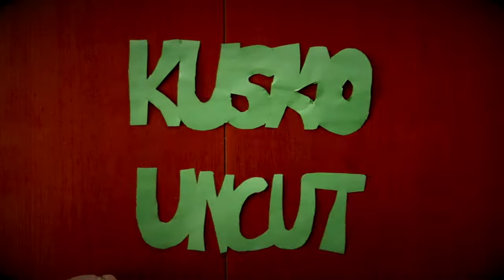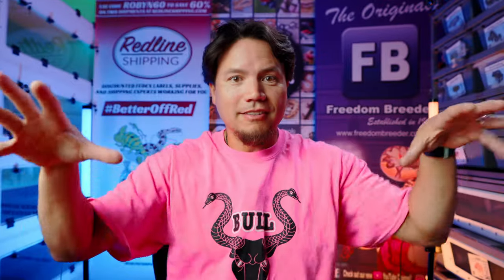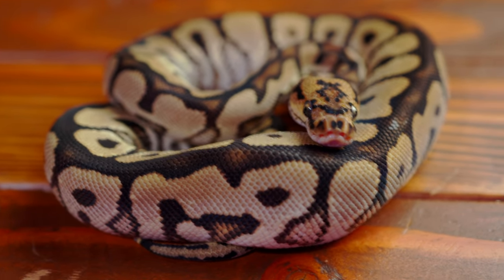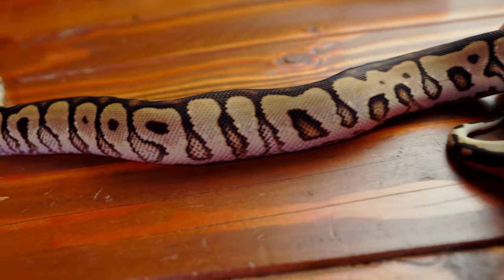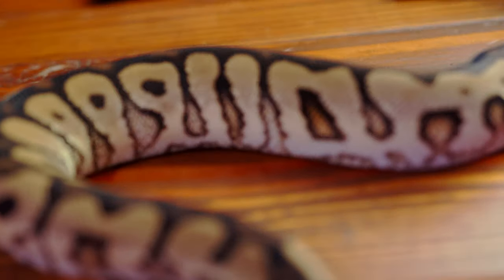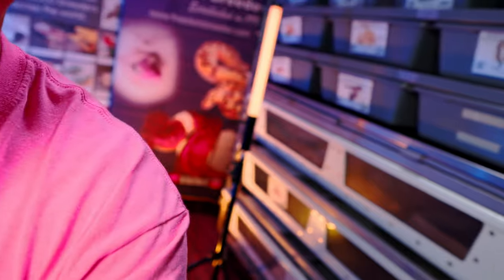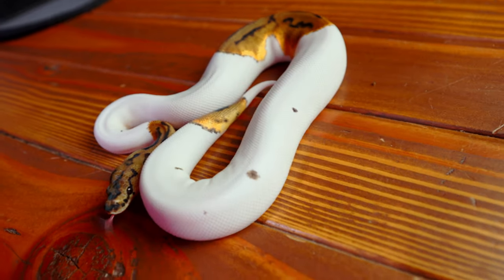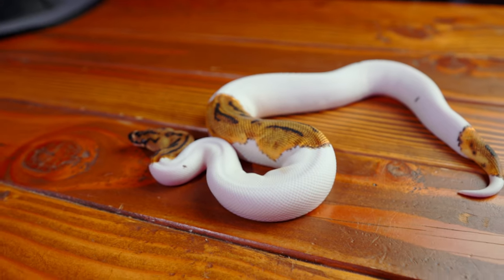What is this combo REALLY WORTH??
If you're watching this video when it first posted.. I will be starting the auction at 9am PT. Auction will be